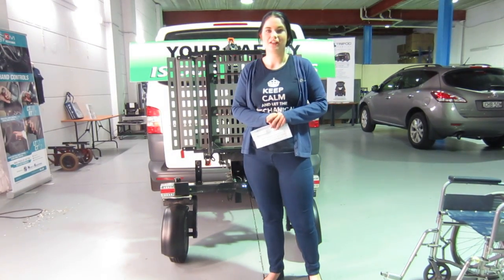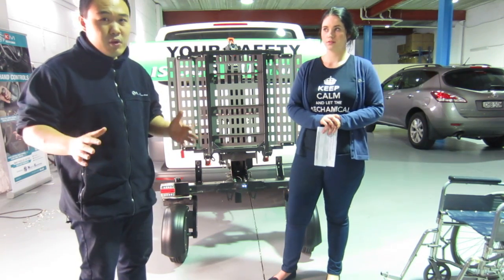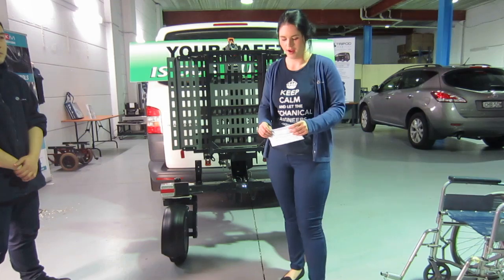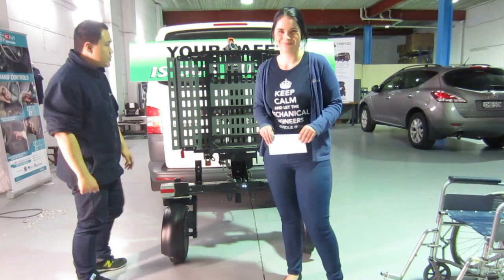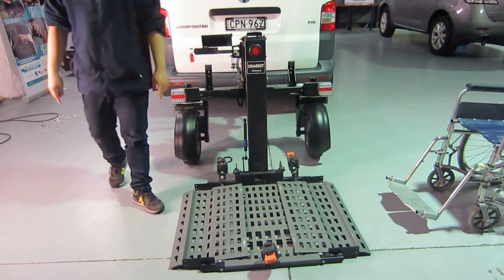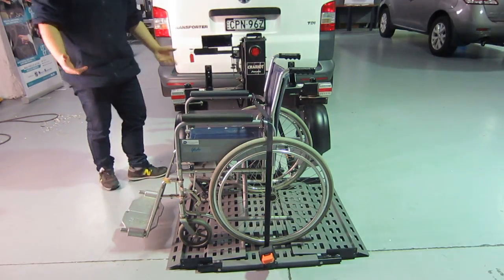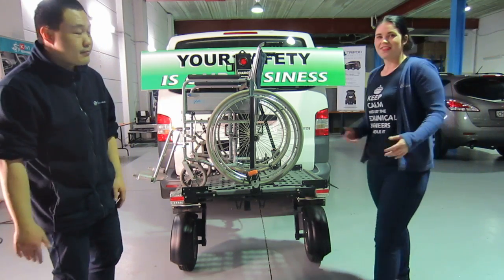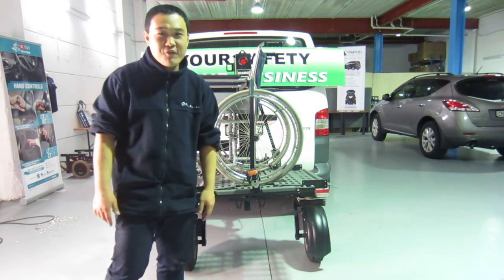ASL 700 Chariot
The Bruno ASL700 Chariot Trailer distrubuted in Australia by Mobility Engineering
A Demonstration and Talk by Jasmine Liffen and Chen Liu.
Great work and getting better!